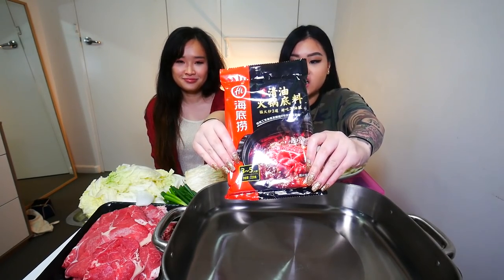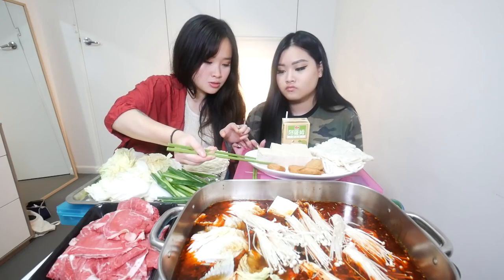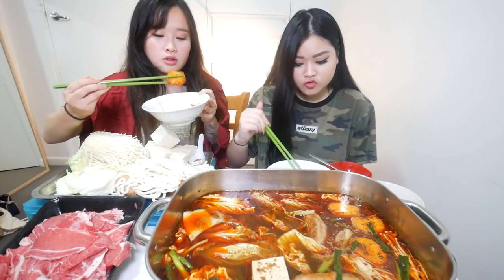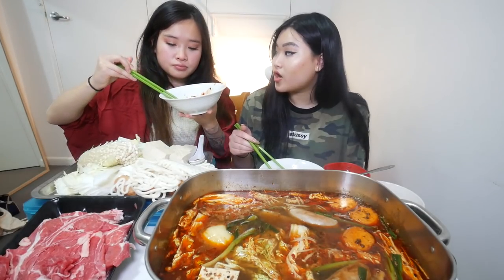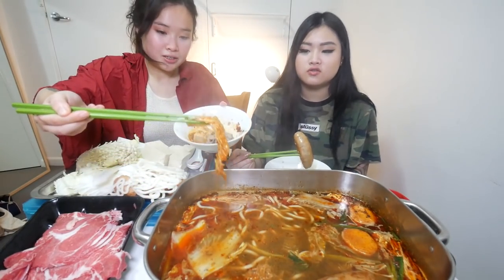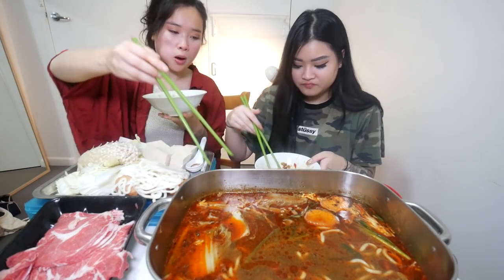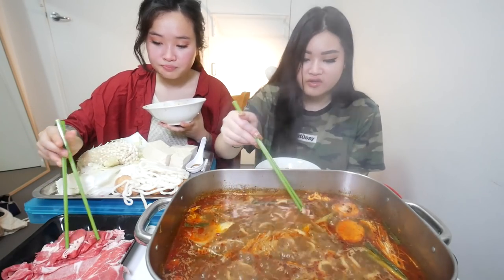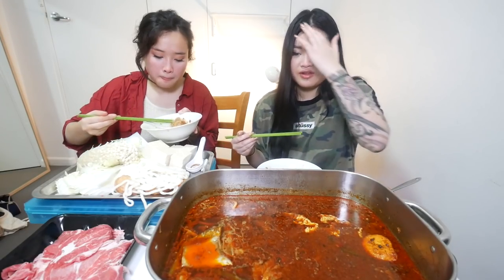SPICY HOT POT SICHUAN FLAVOUR MUKBANG | Eating Show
Hey Foodiefam it's time for hot pot!

The spicy  sichuan sauce we got from the Korean Asian Grocery store is amazing!
YOU HAVE TO TRY IT!!
It's called "SiChuan Hai Di Lao Hot Pot Dipping Sauce Spicy Flavor"
You can try and find it at your local asian grocery (hopefully they stock it!)

We tried to search the internet for it, but only found this at the crazy price of $15 AUD!

Include social media in email to receive a shoutout in our next video.

Bo's instagram @bobot.exe
Trinity's instagram @trinityinks & @hey.trinity